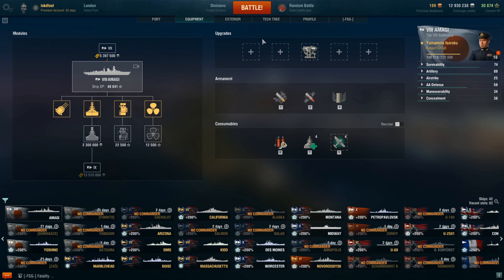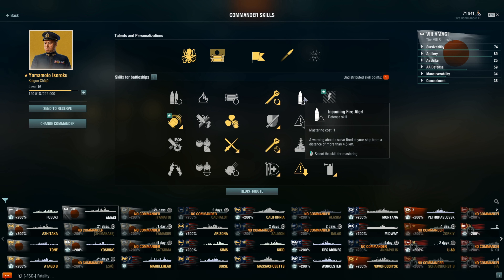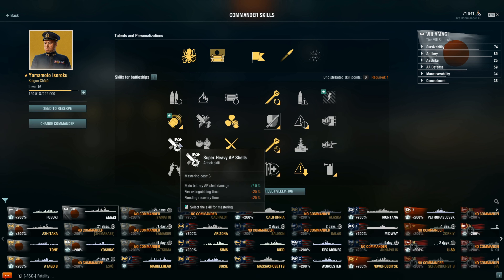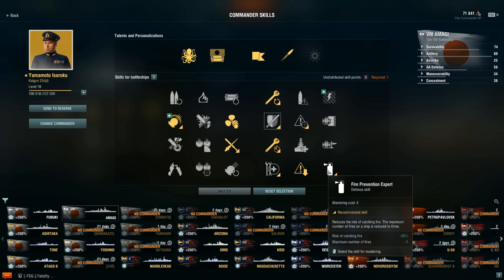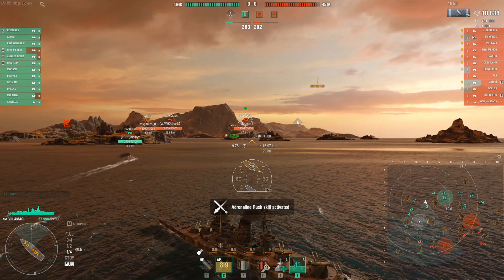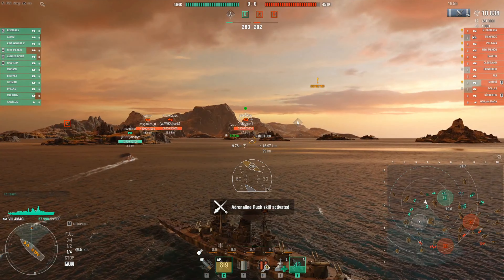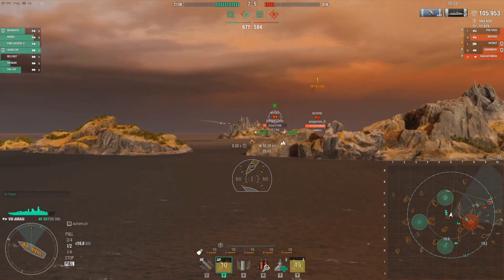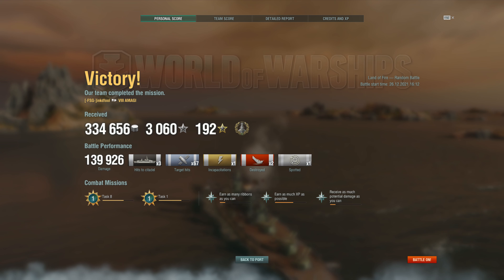World of Warships | How To : Amagi | BB Guide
First video of a new series called How To: where I go into detail on how to prepare yourself to get the Tier X of a tech tree ship.

This is a replay of my gameplay from a few days ago, hope you enjoy it, and be sure to like, leave a comment, and subscribe if you enjoy videos such as these.

//COME JOIN OUR CLAN!
Use this link to get access to our Fatality Squad Discord!

Multiple video uploads weekly of World of Warships content!